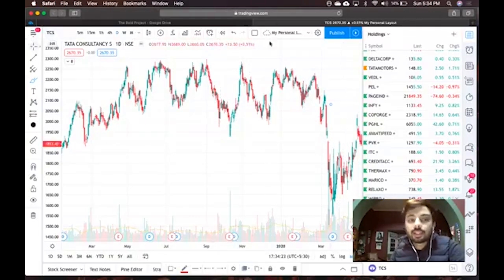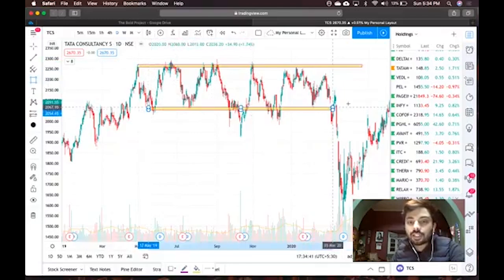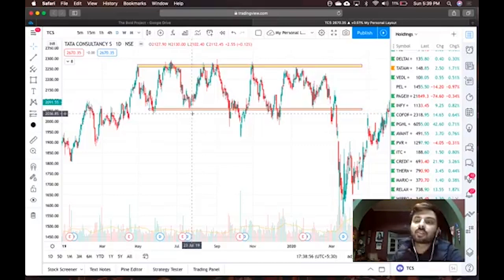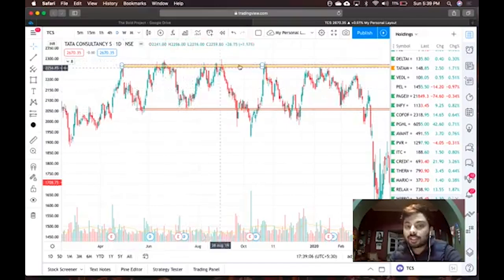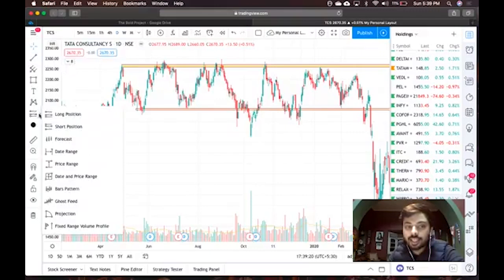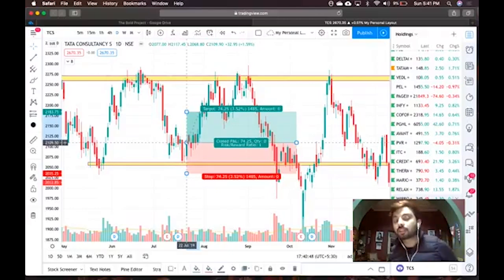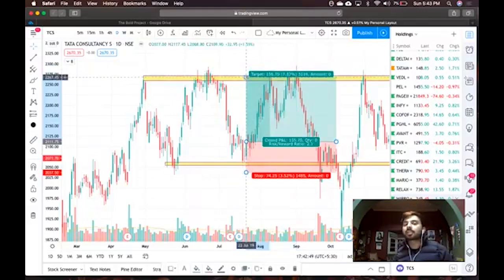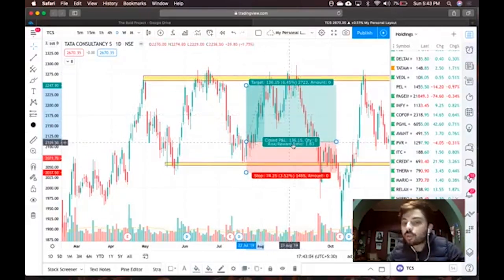35.34 - 4 8